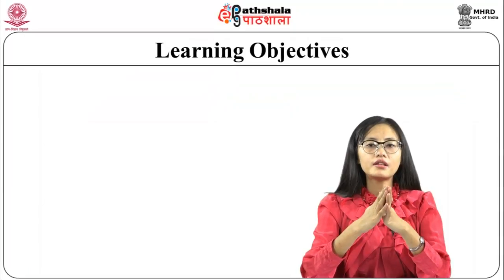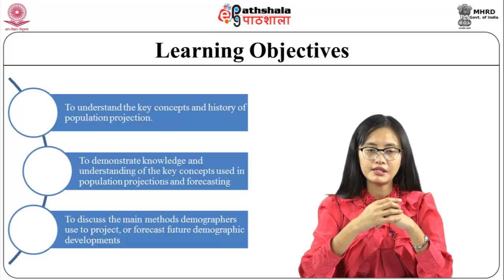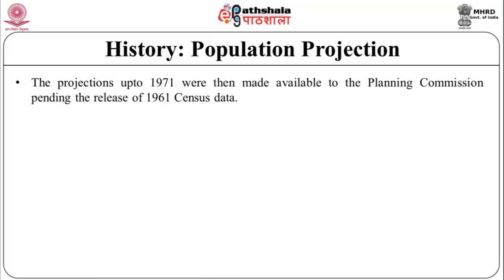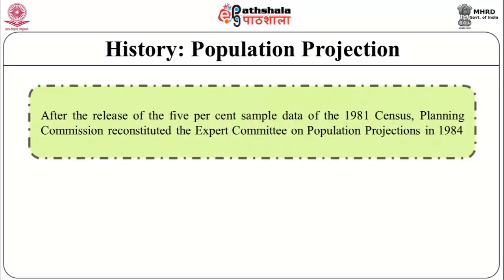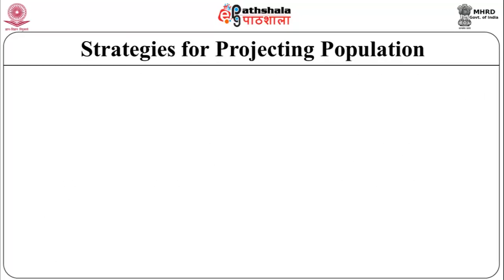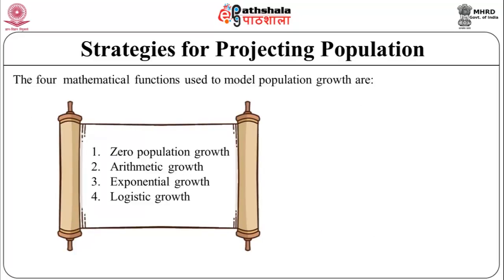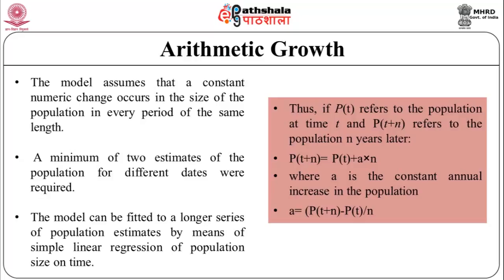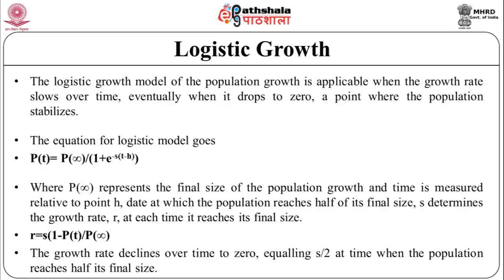Population projection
Subject:Anthropology
Paper: Demographic Anthropology